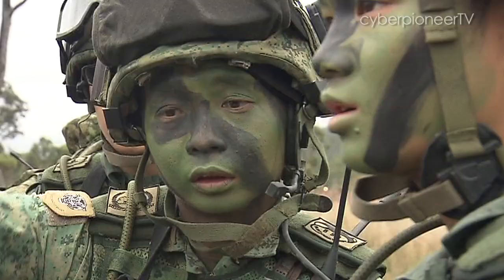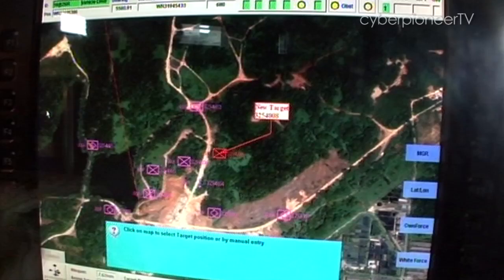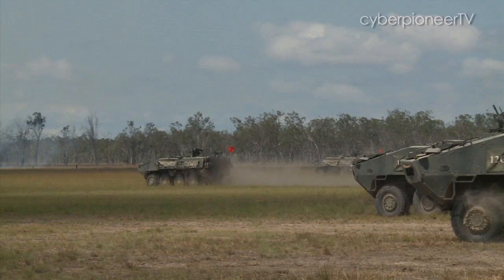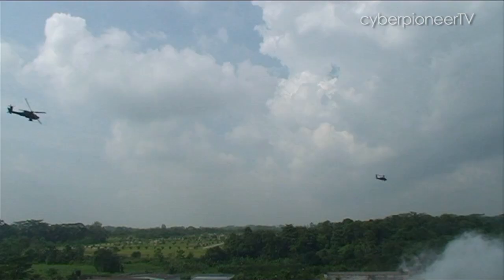Man and Machine (The SAF's Motorised Infantry Part 1)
Catch the action as the SAF's Motorised Infantry Battalion in their TERREX Infantry Carrier Vehicles (ICVs) carry out their missions. Working in sync with each other, the men and machines of the Motorised Infantry Battalion come together in a networked battlefield environment to give the SAF edge in battle.